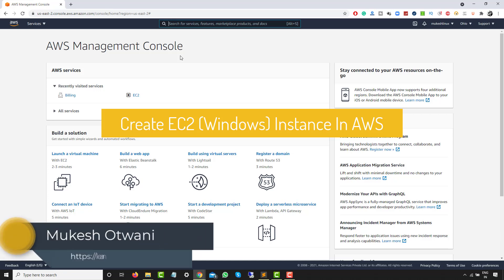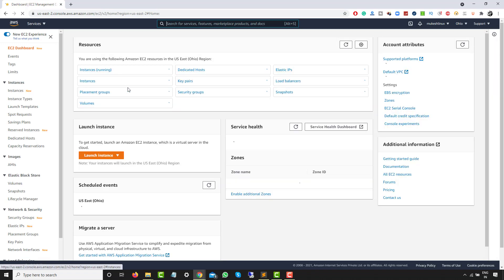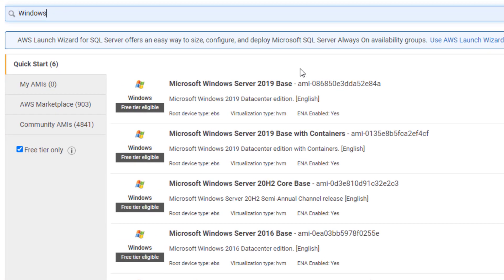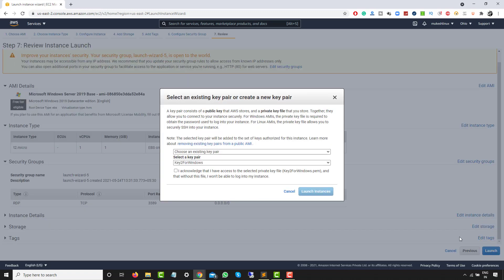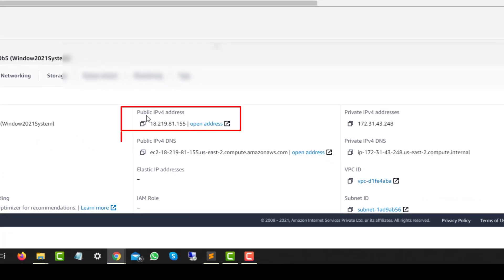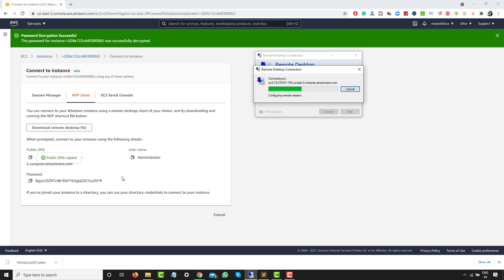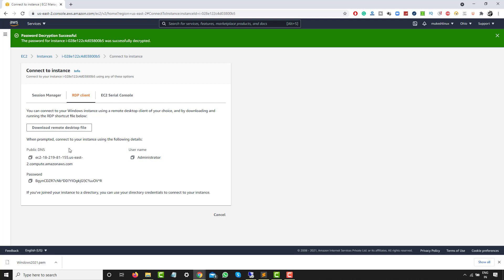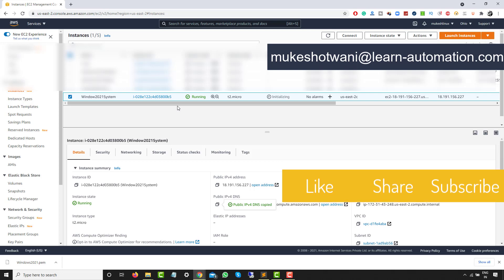How To Create Launch And Connect To Windows Instance in AWS EC2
In this video, we will discuss how to configure an ec2 instance and connect to instances.